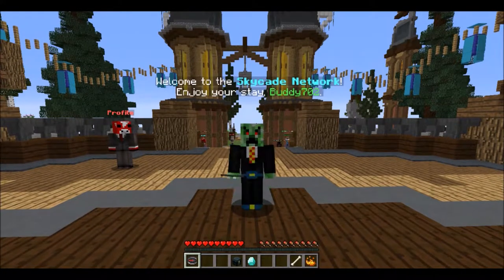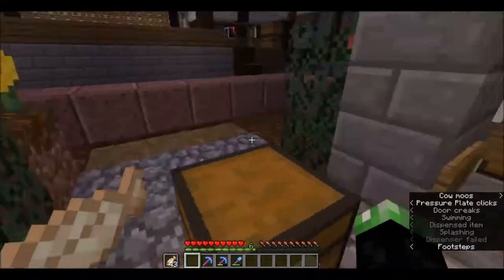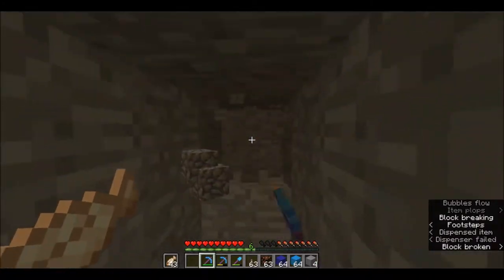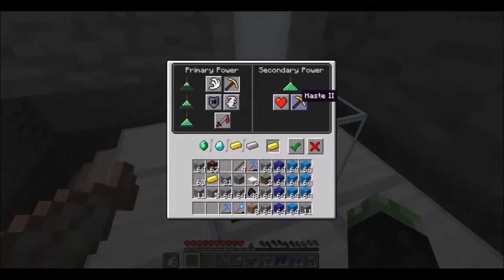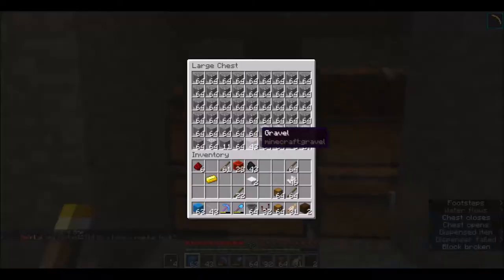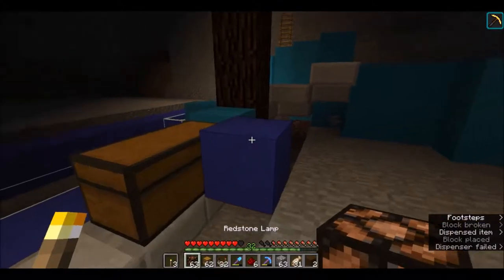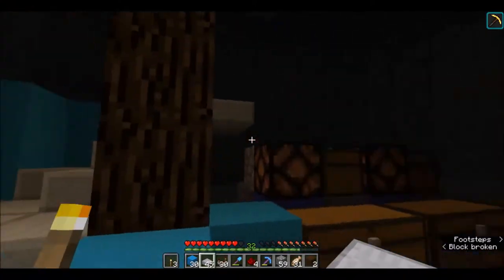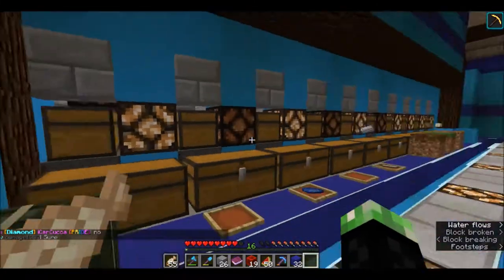Skycade| SMP| Ep:7 New Improved Shop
The server is back to 1.13.2. Today I work on a NEWER, Better looking shop. /pwarp grind on the skycade server.
This video did take a week to make as I have been super busy.

Game | Minecraft
Server | play.skycade.net
Emulator | N/A
Music |
Song - N/A
Artist - N/A